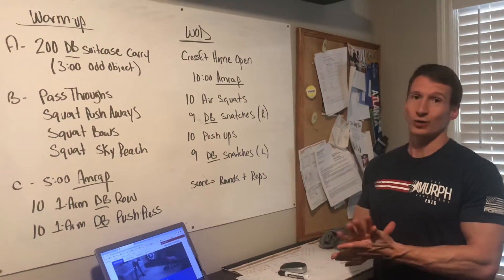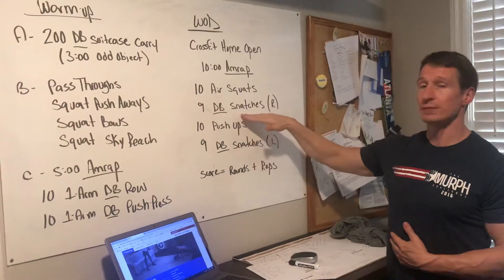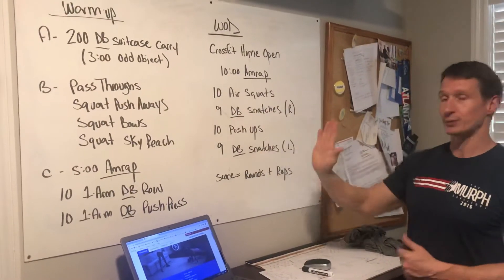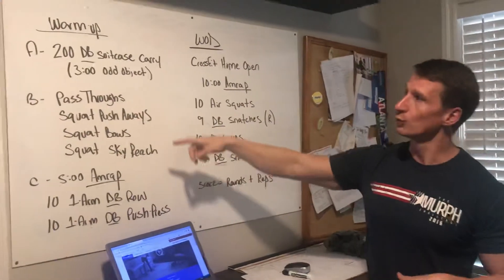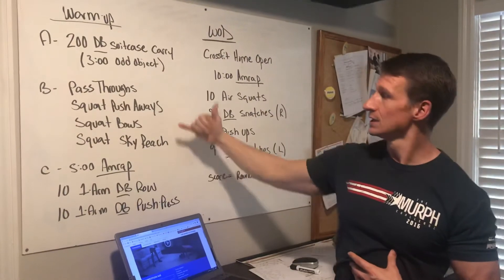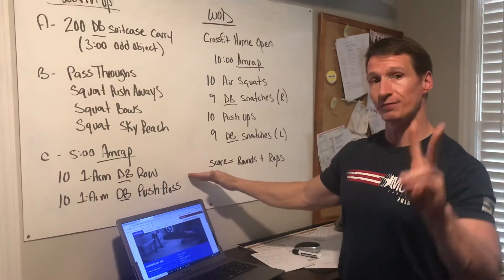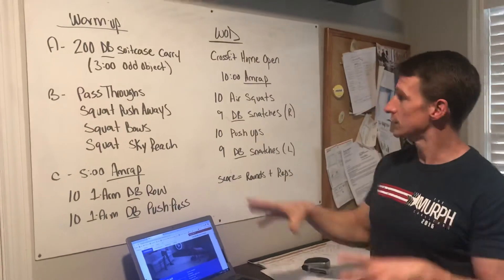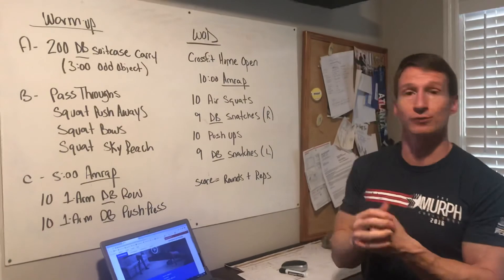CrossFit Home Open 4.6.20